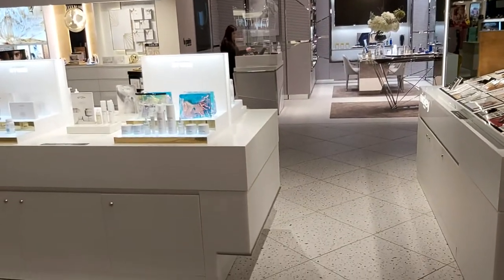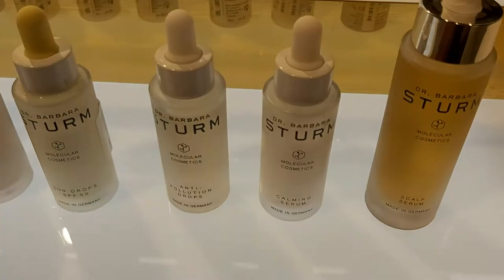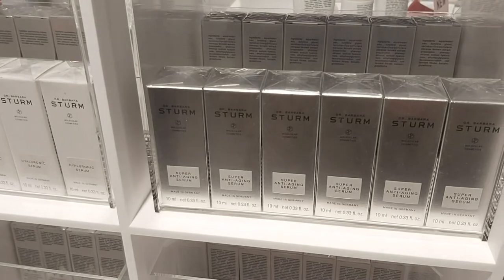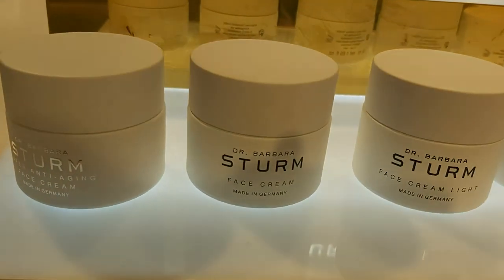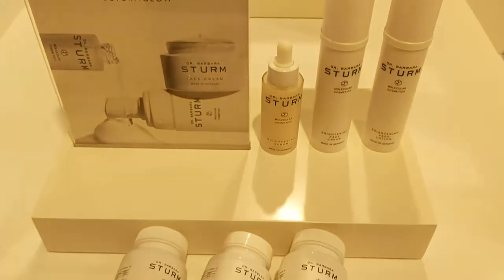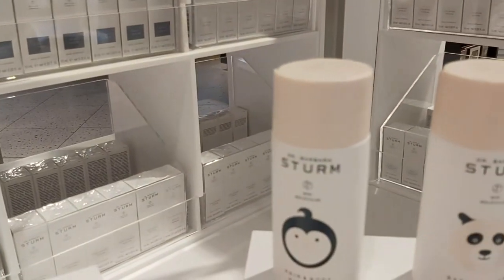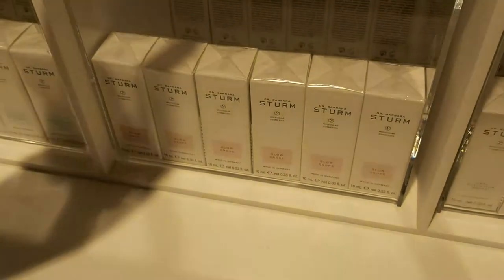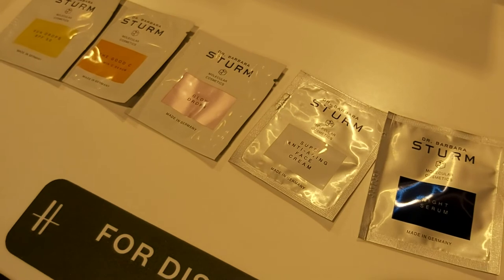HARRODS. DR.BARBARA STURM SKINCARE REVIEW.ХАРРОДС. DR.BARBARA STURM УХОД ЗА КОЖЕЙ .ОБЗОР.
Dr. Barbara Sturm is an orthopedic surgeon-turned-skin-specialist based in Dusseldorf, Germany. If you aren’t familiar with Dr. Sturm, you may have heard about the “vampire facial” she developed, made popular by celebrities like Gwyneth Paltrow and Kim Kardashian.

She’s also known for her non-surgical anti-aging skin treatments and her namesake skincare line, Dr. Barbara Sturm Molecular Cosmetics.  The line is formulated for those who want a simple skincare regimen that addresses common skin concerns such as dryness, inflammation, and skin aging.

Доктор Барбара Штурм - хирург-ортопед, ставший специалистом по коже, живет в Дюссельдорфе, Германия. Если вы не знакомы с доктором Штурм, возможно, вы слышали о разработанном ею «лице вампира», ставшем популярным благодаря таким знаменитостям, как Гвинет Пэлтроу и Ким Кардашьян.

Она также известна своими нехирургическими омолаживающими процедурами для кожи и одноименной линией средств по уходу за кожей Dr. Barbara Sturm Molecular Cosmetics. Линия разработана для тех, кому нужен простой режим ухода за кожей, который решает общие проблемы кожи, такие как сухость, воспаление и старение кожи.